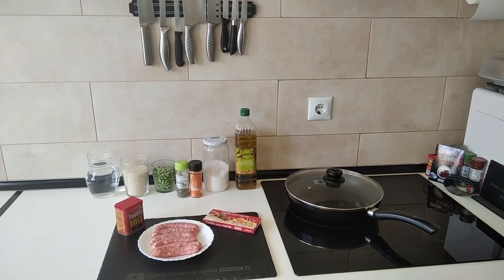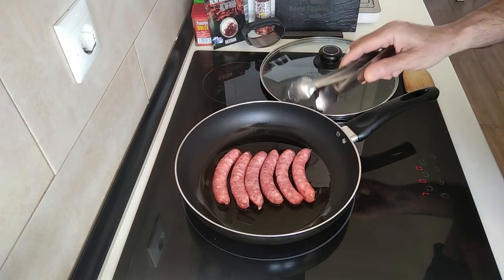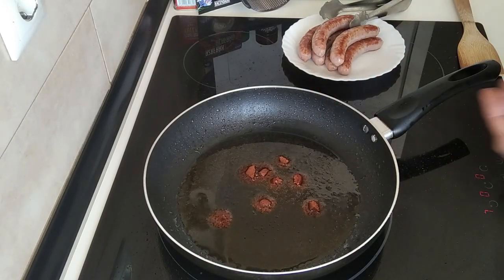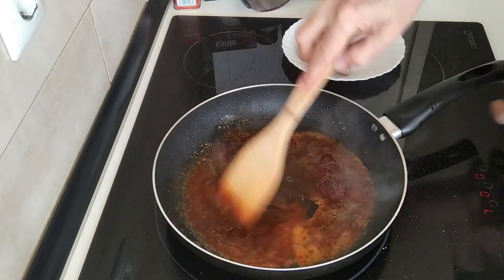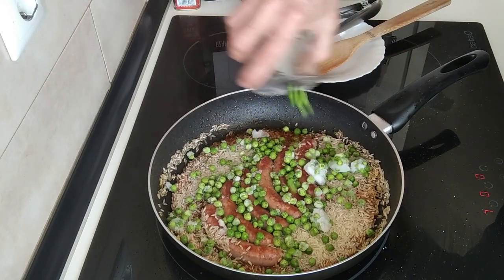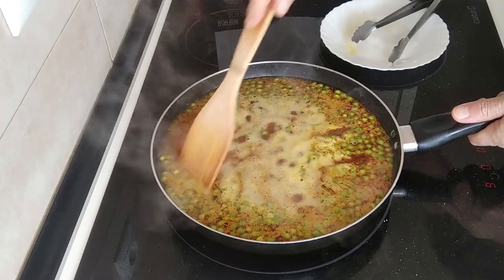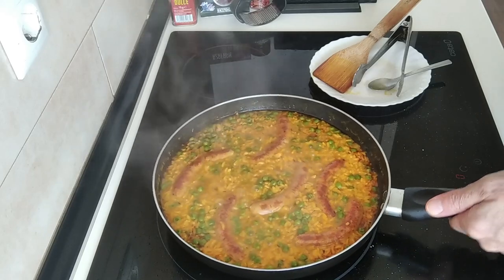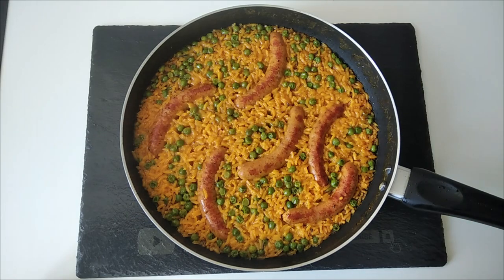Budget Friendly 20 Minute Lunch | Sausages, Rice and Peas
Sausages, Rice and Peas
🧾Ingredients for 2 People :
6 Sausages
250g Rice
100g Peas
Olive Oil
Stock Cube
Paprika
Thyme
Yellow Food Colourant
70cl Water
Salt